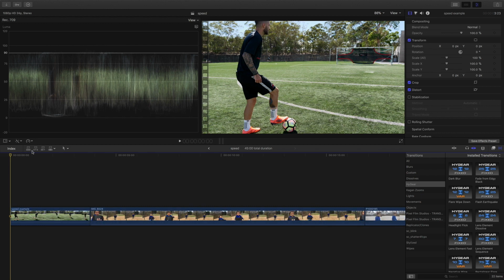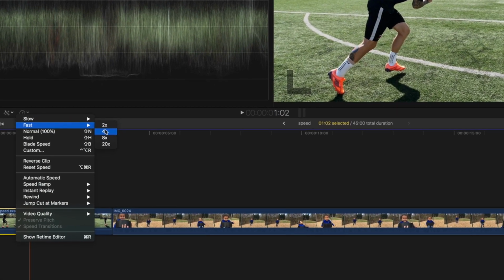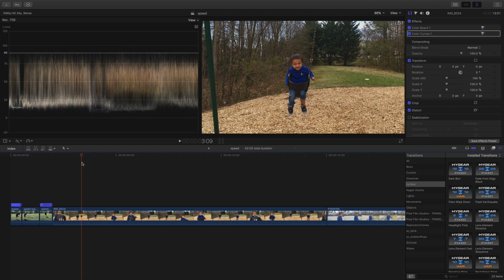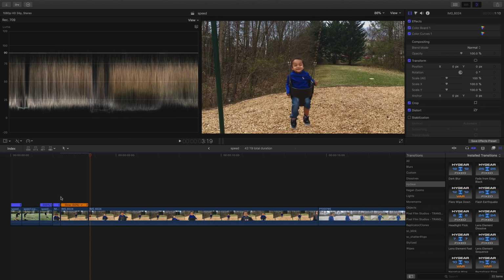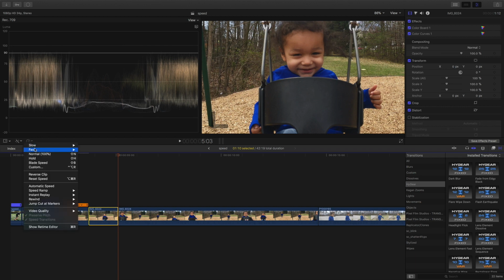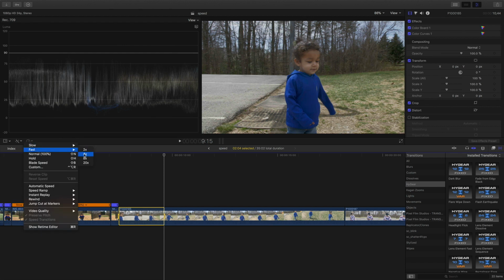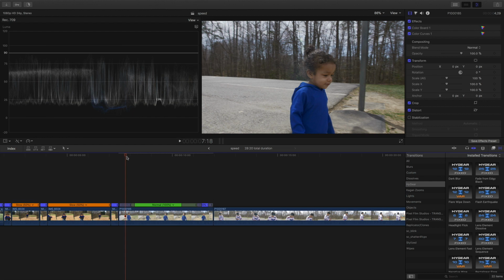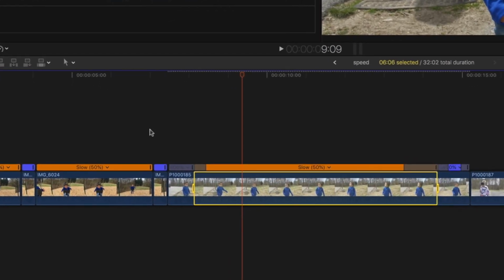How To SPEED RAMP like a BOSS - (Final Cut Pro X Tutorial)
This video I give a breakdown on how to speed ramp your videos like a boss using Final Cut Pro X. In this tutorial I give you 2 methods to choose from. Pick your poison!

and don't forget to go out & IGNITE !